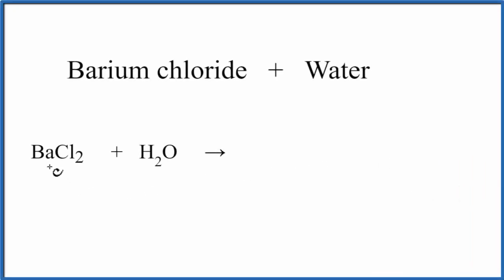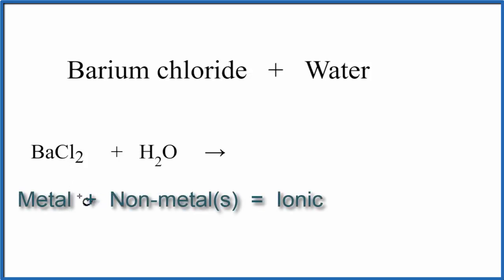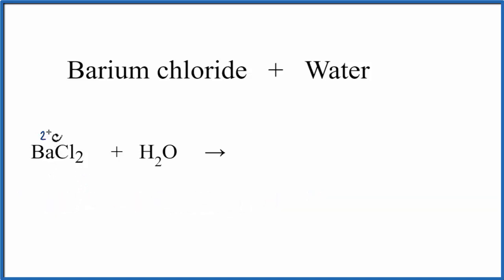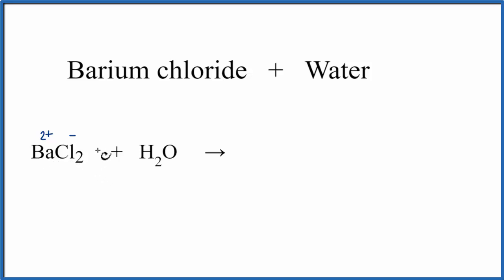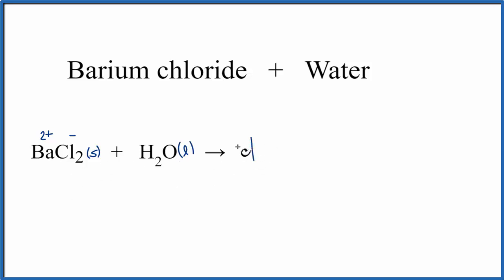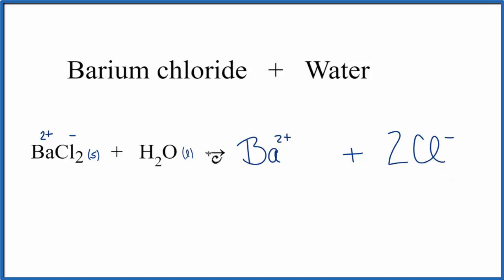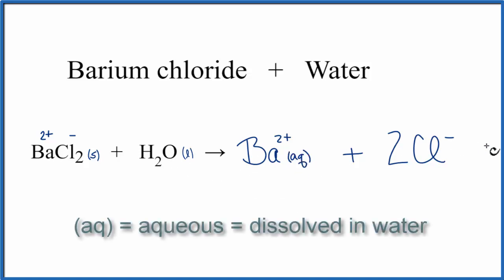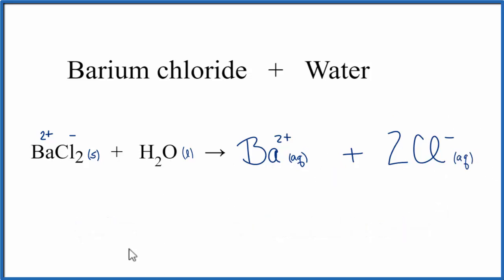Equation for BaCl2 + H2O (Barium chloride + Water)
In this video we will describe the equation BaCl2 + H2O and write what happens when BaCl2 is dissolved in water.

When BaCl2 is dissolved in H2O (water) it will dissociate (dissolve) into Ba 2+ and Cl- ions. To show that they are dissolved in water we can write (aq) after each. The (aq) shows that they are aqueous – dissolved in water.

The equation for BaCl2 ( Barium chloride and H2O sometimes isn’t considered a chemical reaction since it is easy to change the Ba 2+ and Cl- back to BaCl2 (just let the H2O evaporate). At the same time, the BaCl2 is a very different substance than Ba 2+ and Cl-.